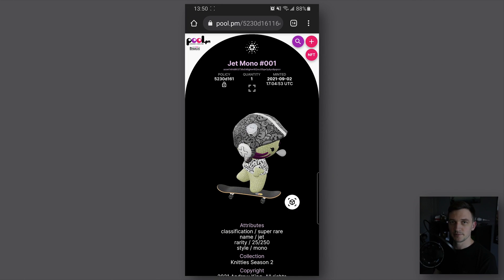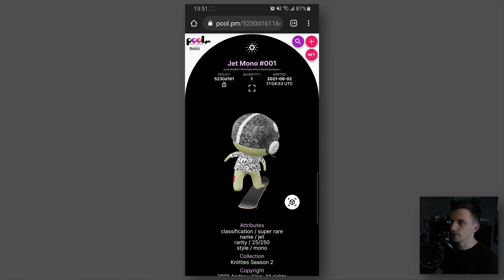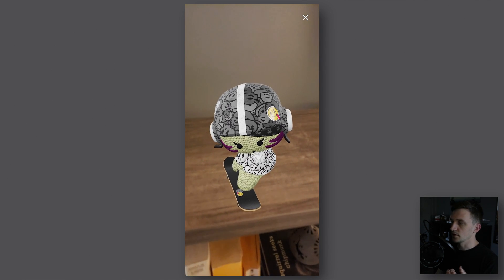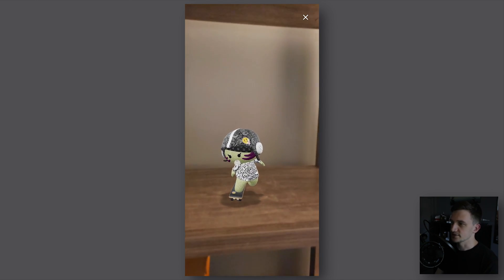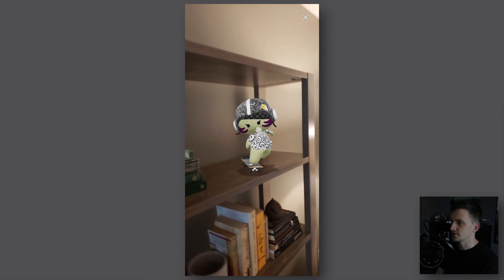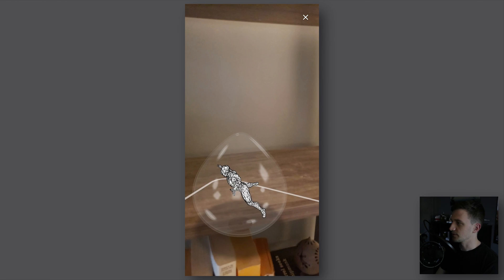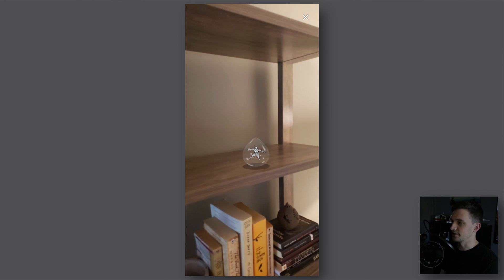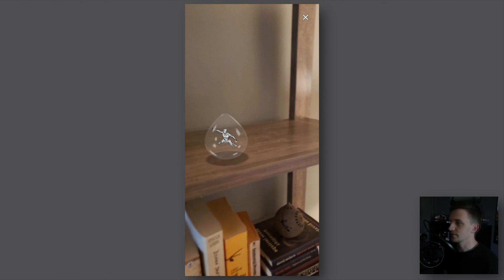View Cardano NFTs in Augmented Reality (AR)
ℹ️  In this video I go over how one can view 3D Cardano NFTs in AR (Augmented Reality) using pool.pm.

🔗 Socials

⏱️  Timestamps:
00:00 Intro
00:08 Example 1
01:12 Example 2
01:52 Outro